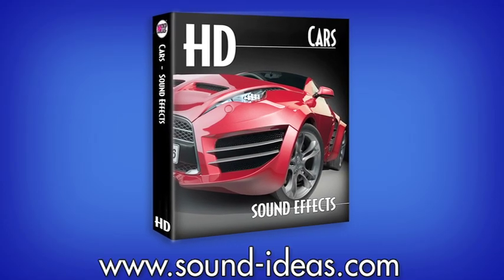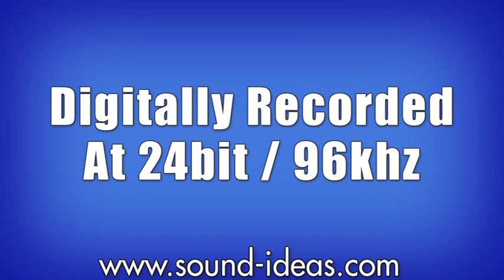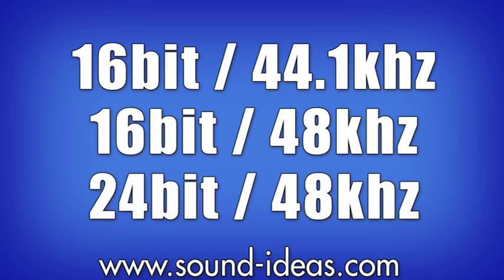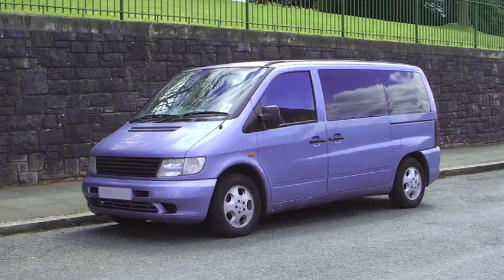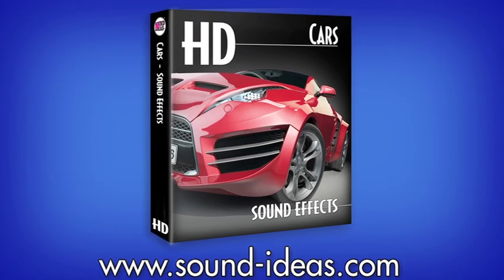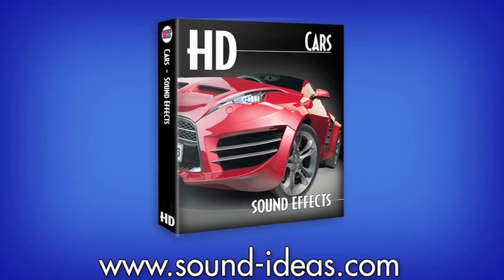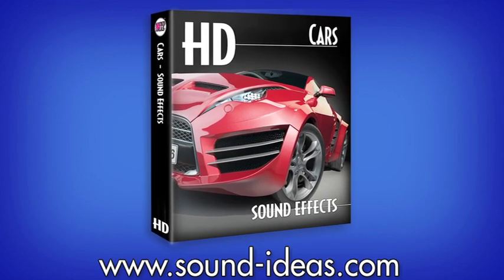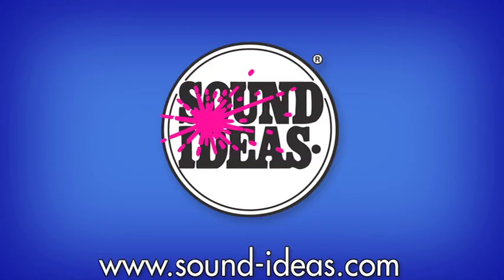HD - Cars Sound Effects Library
HD - Cars Sound Effects Library from Sound Ideas

GET SOCIAL with SOUND IDEAS